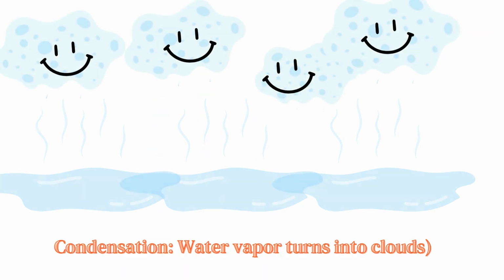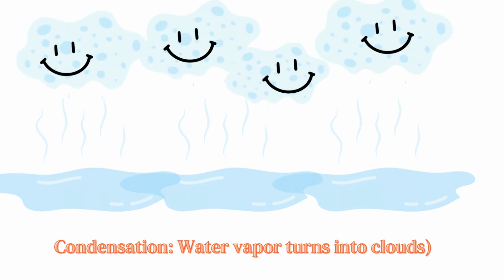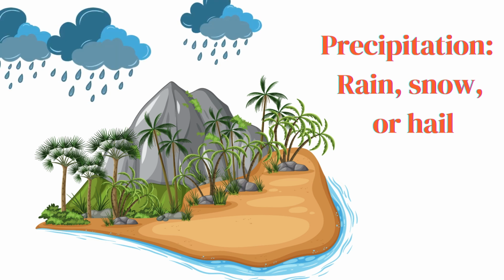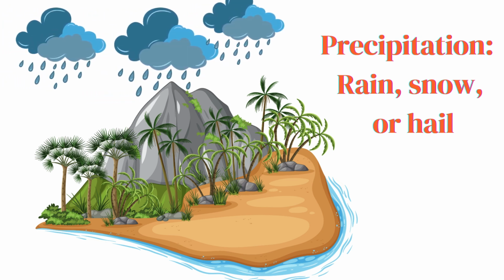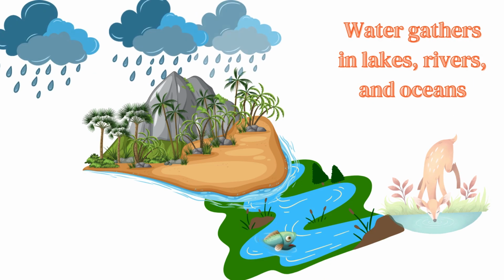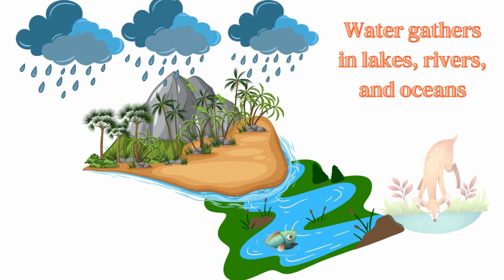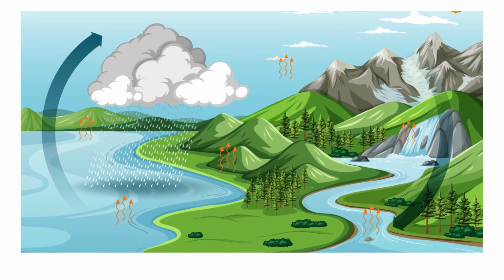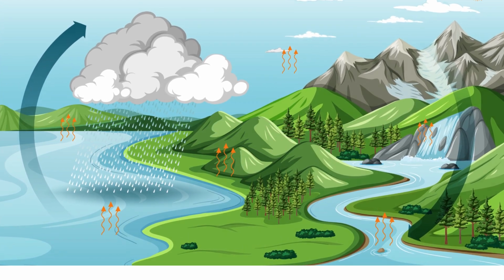Amazing Water Cycle Adventure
🌊✨ Join us on an exciting journey through "The Amazing Water Cycle Adventure!" Discover how water travels from rivers to the sky and back again. From evaporation to precipitation, this fun and educational video is perfect for curious young explorers!

💧 What You'll Learn:

The magic of evaporation
How clouds are formed
The importance of precipitation
Where water goes after it rains
Get ready for a splash of knowledge! 🌧️💦